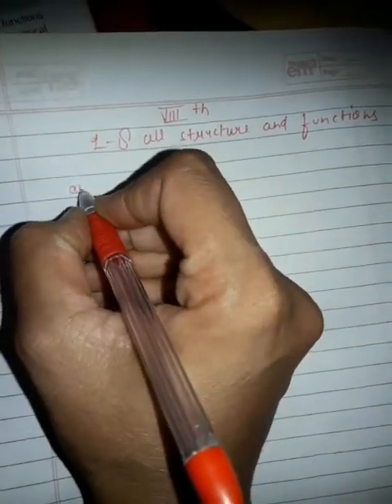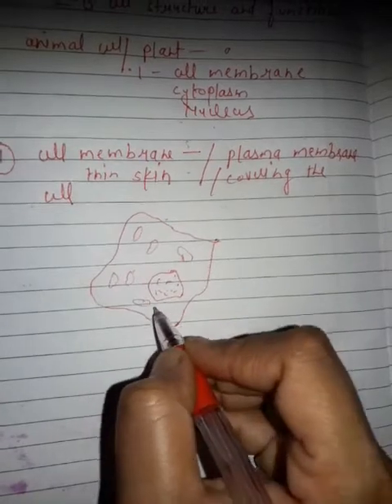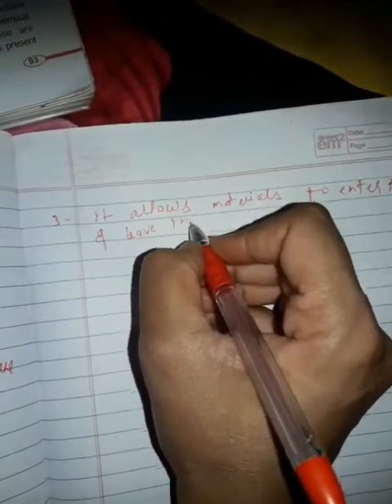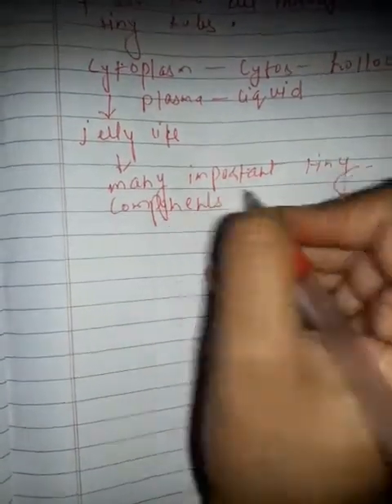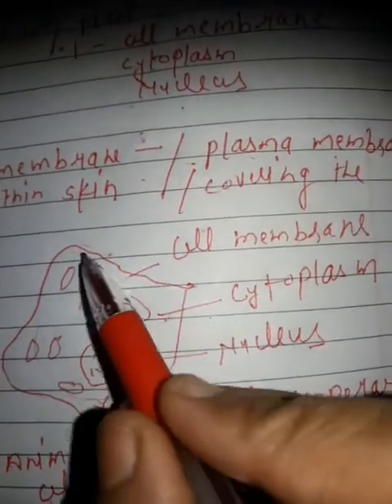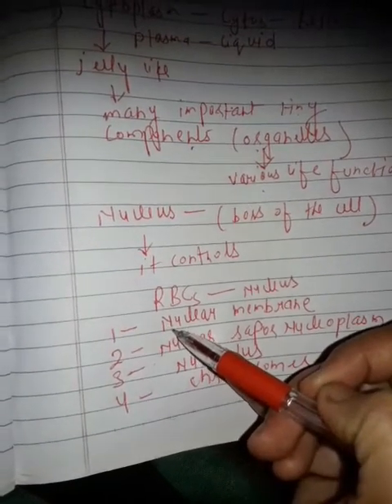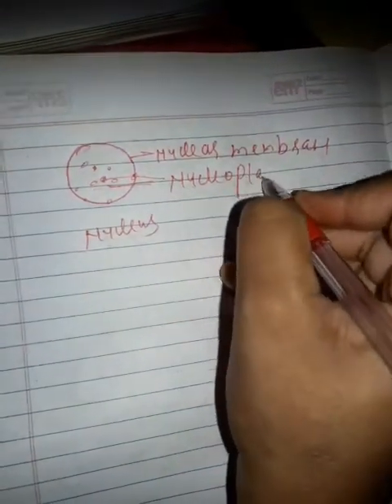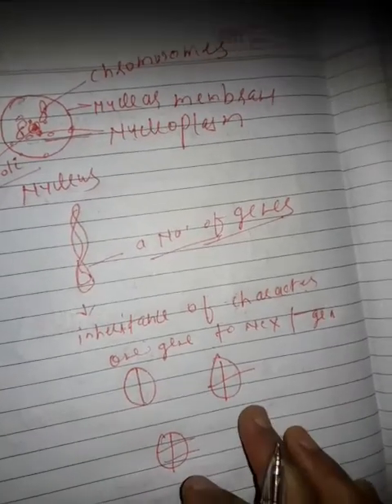25 September 2020